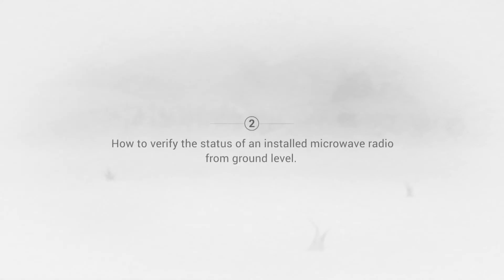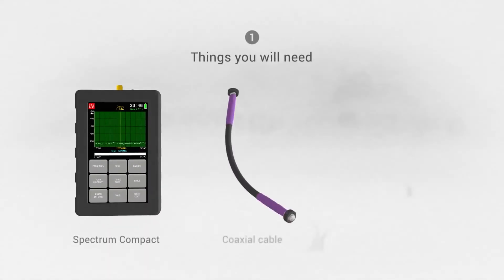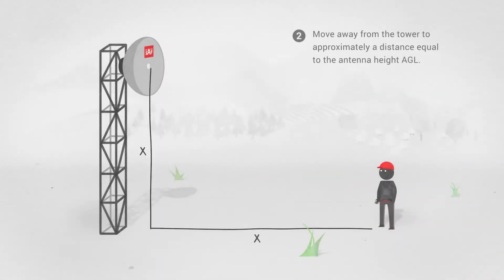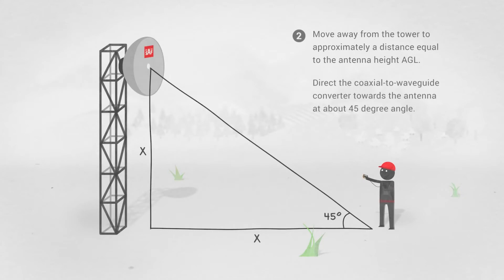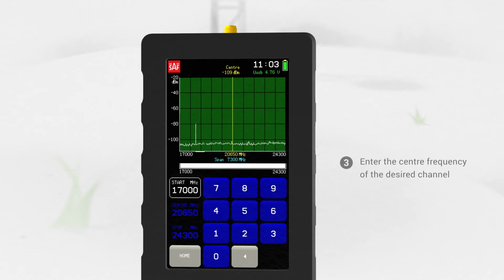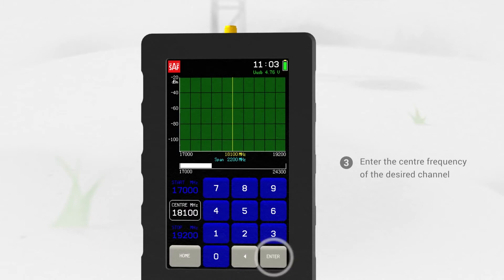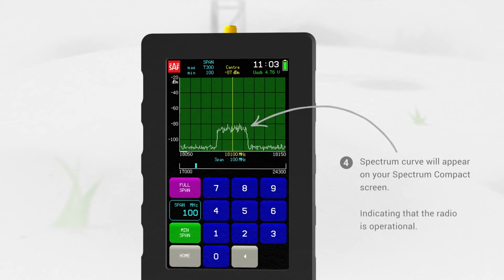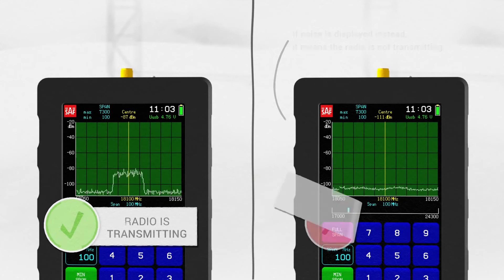SAF Tehnika Spectrum Compact Animated Tutorials - Episode 2 (Status verification from ground level)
How to verify the status of an installed microwave radio from ground level using the spectrum compact.